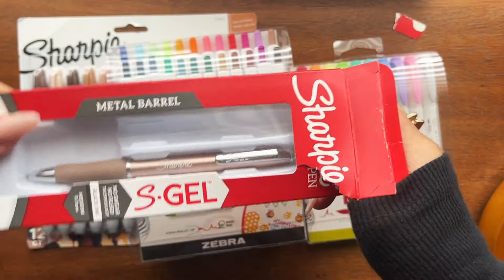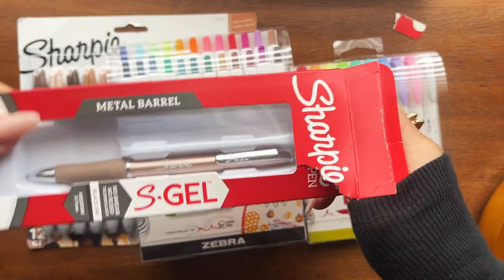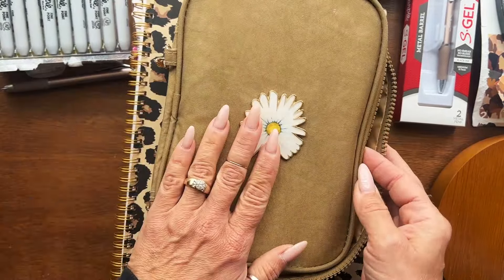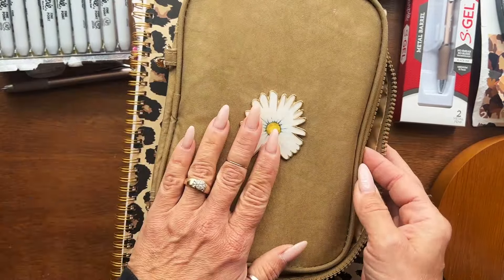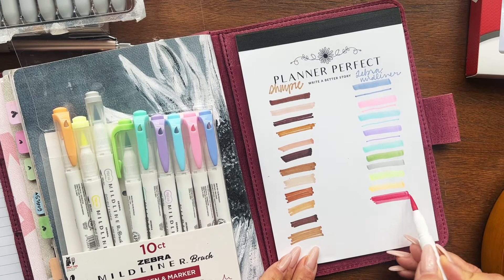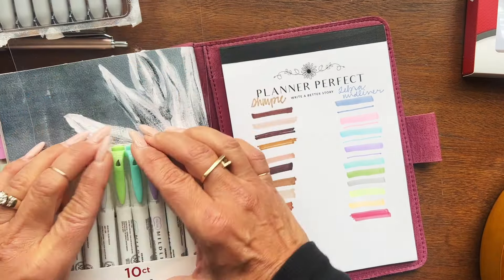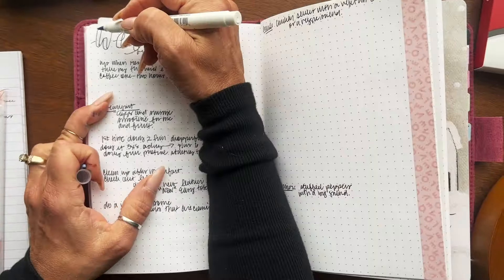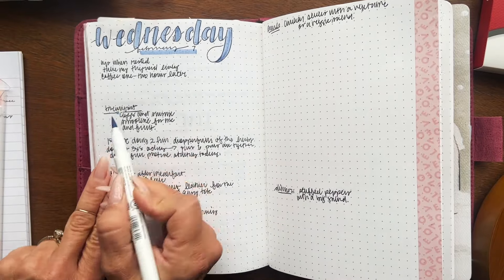Mini Pen and Marker Haul!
Found some really fun pens to try out! Products used are tagged!

Planner Perfect Spiral A5 size drops on Valentine's Day!
Planner Perfect Marker and Planning Accessory Case